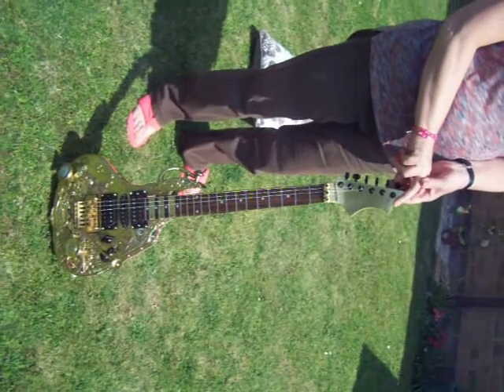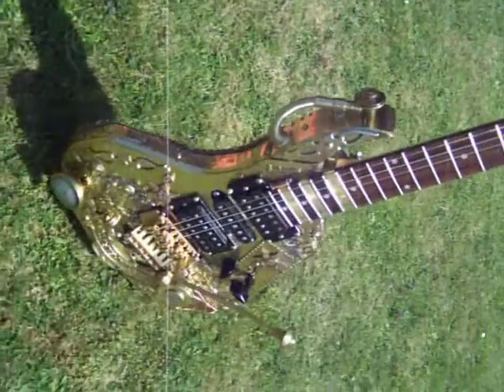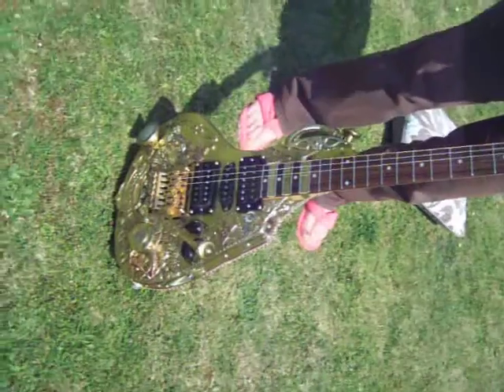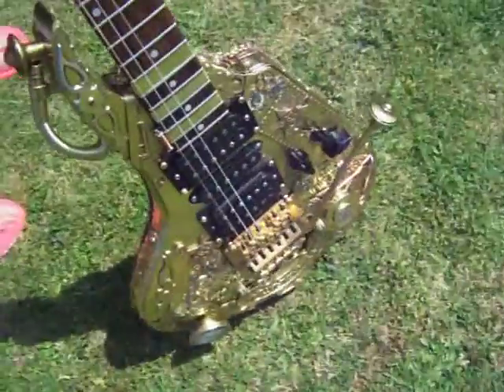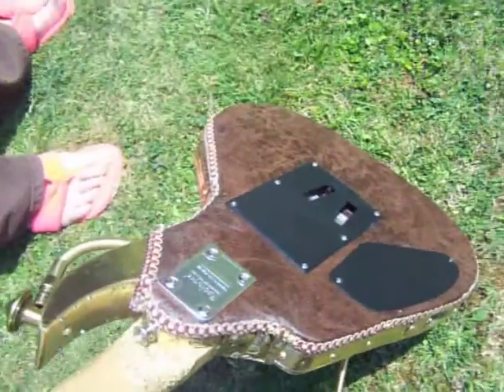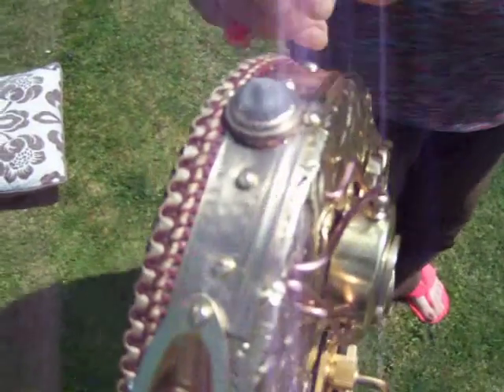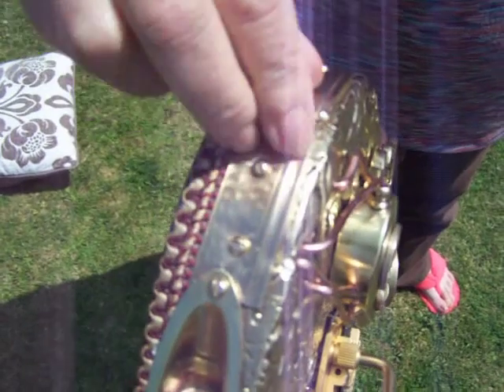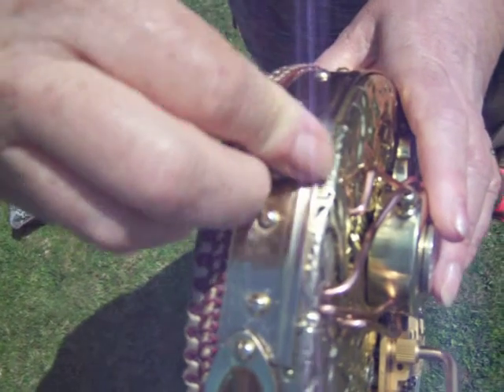STEAMPUNK GUITAR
TOM BINGHAM GUITAR